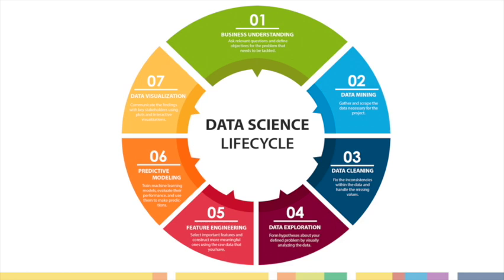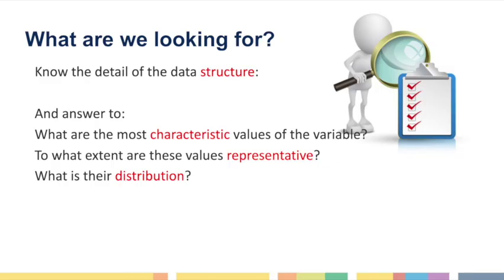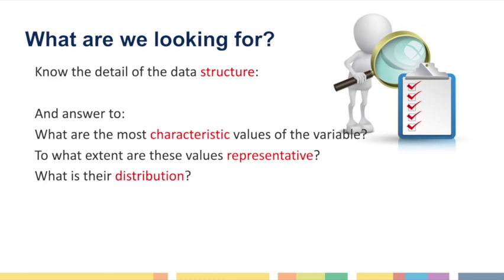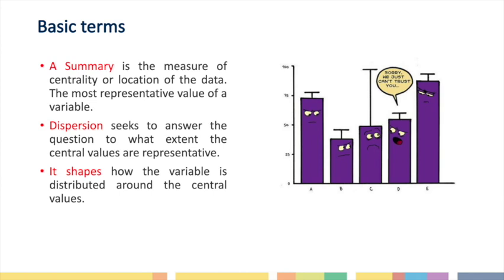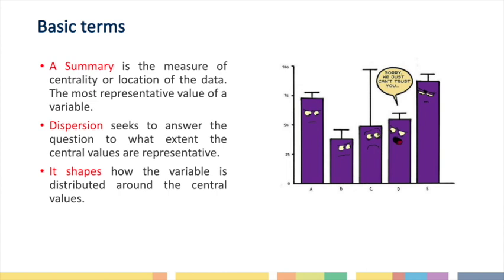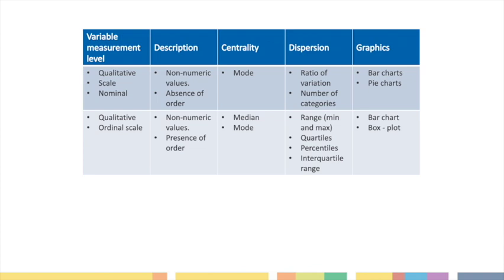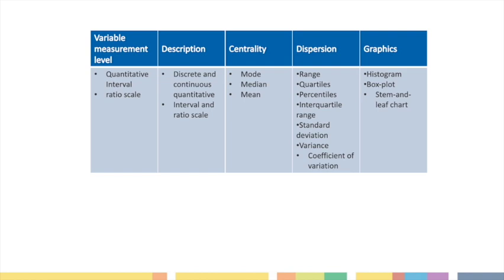1. Exploratory data analysis: Block 5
Block 5 video 1: Exploratory data analysis